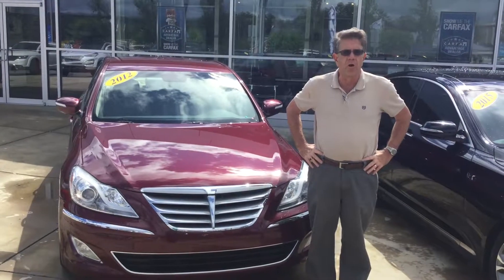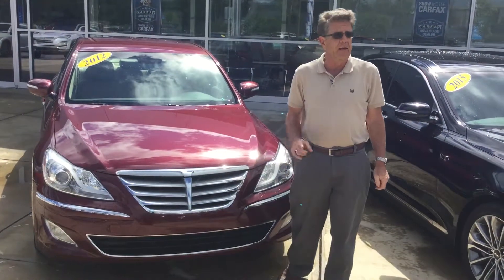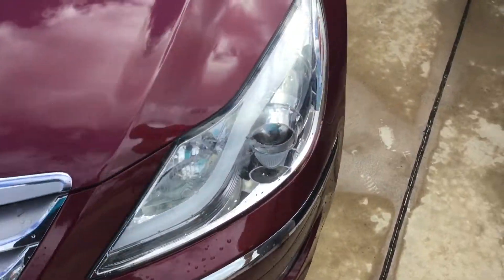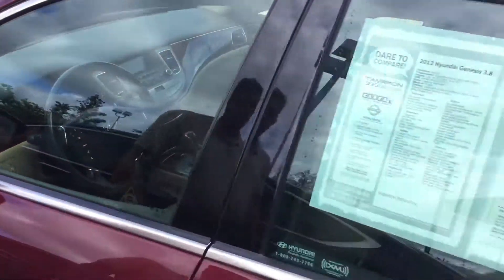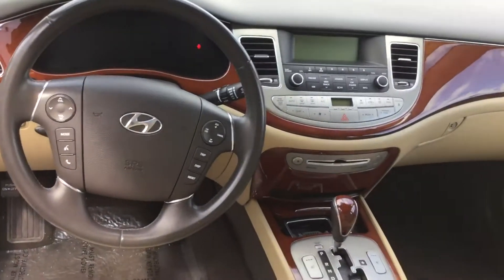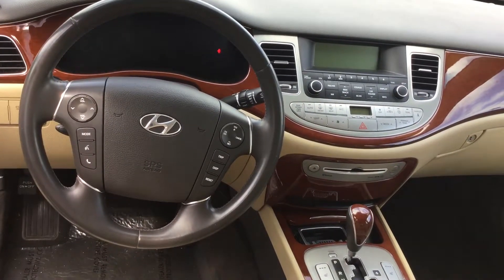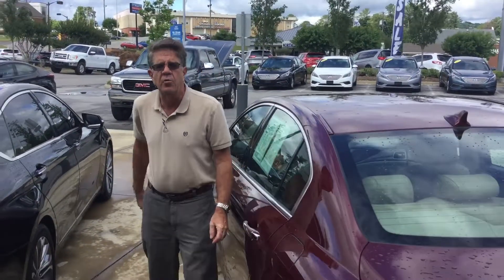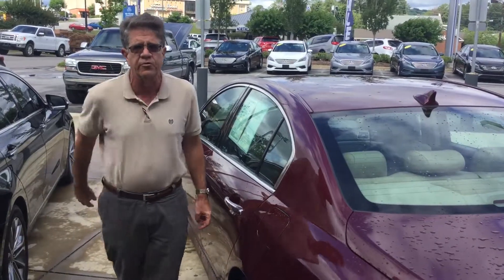Kenneth's 2012 Genesis @ Tameron Hyundai in Hoover